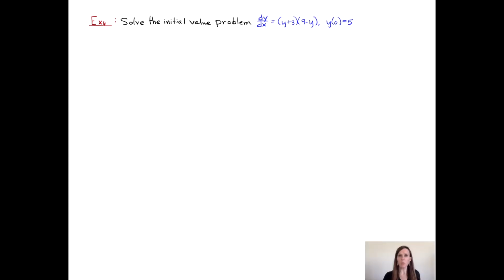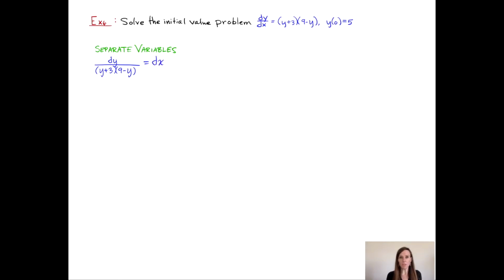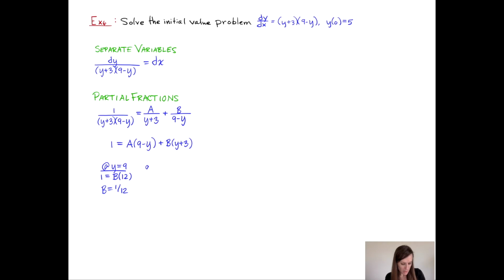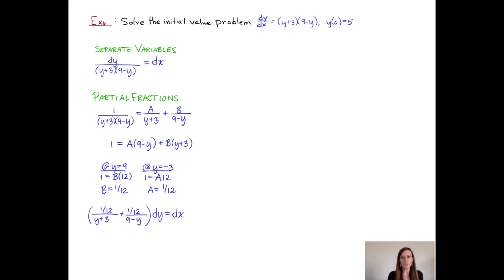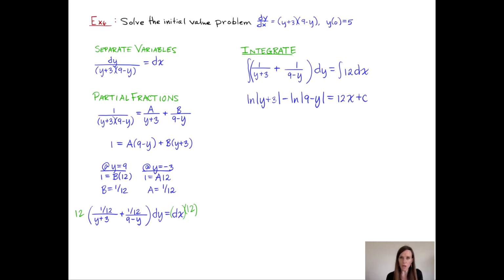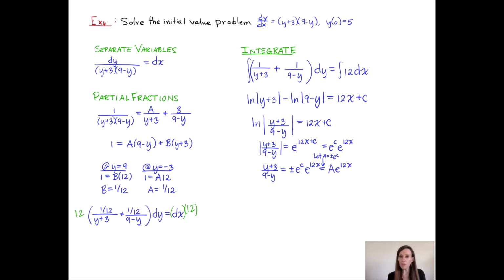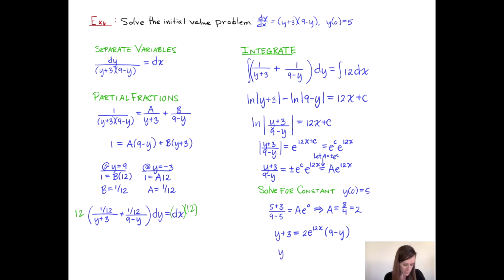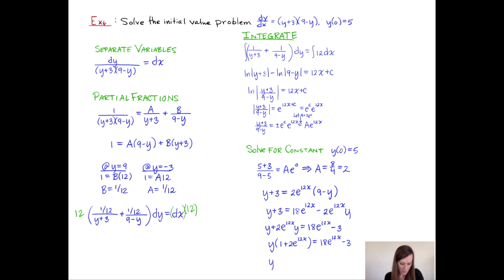Wk15 Final Exam Review: Differential Equations and Partial Fractions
Solving a separable differential equation using partial fractions.